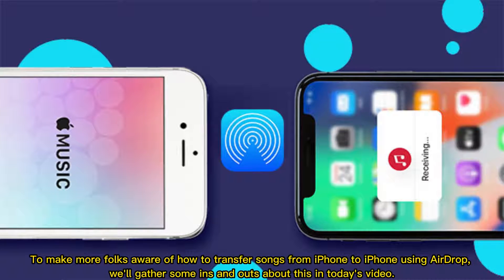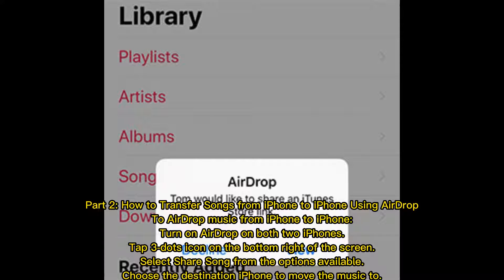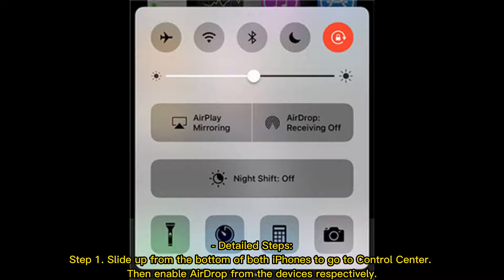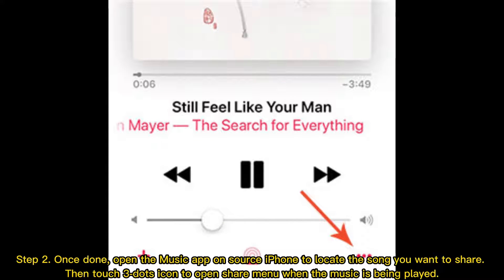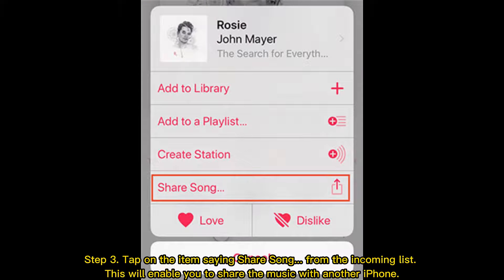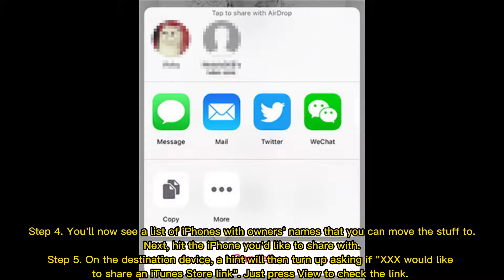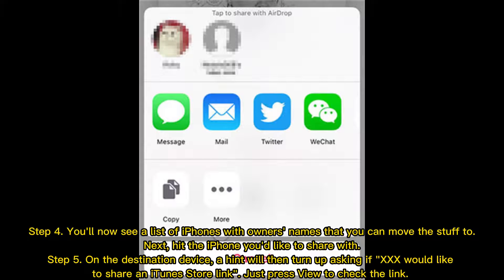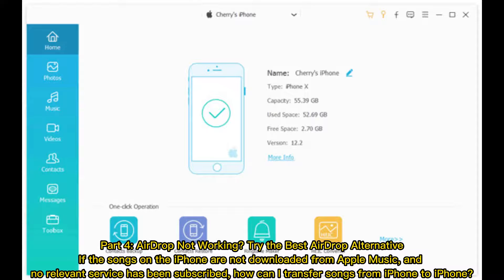[Fixed] How to Transfer Songs from iPhone to iPhone Using AirDrop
This video is mainly about how to transfer songs from iPhone to iPhone using AirDrop. If this feature doesn't work effectively or goes awry, just pick its alternative to move music quickly in batches.

00:00 Start
00:17 Part 2: How to Transfer Songs from iPhone to iPhone Using AirDrop
01:27 Part 3: Problems That May Occur When Sharing Music with AirDrop (Solutions Included)
01:41 Part 4: AirDrop Not Working? Try the Best AirDrop Alternative